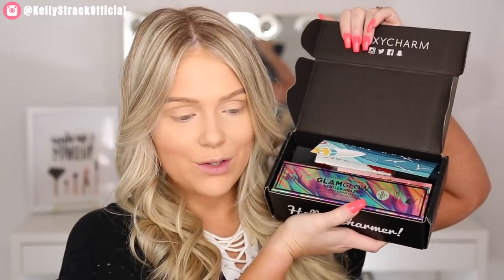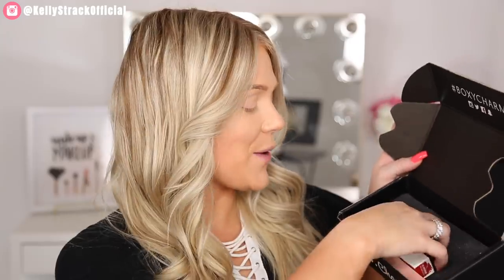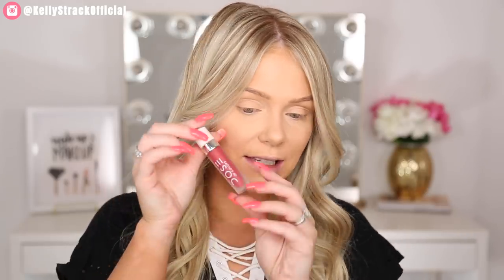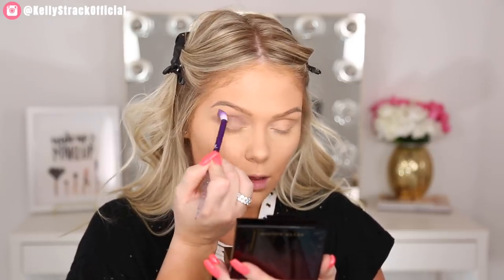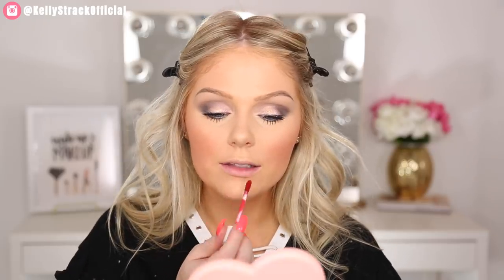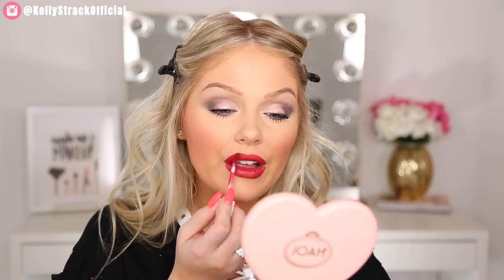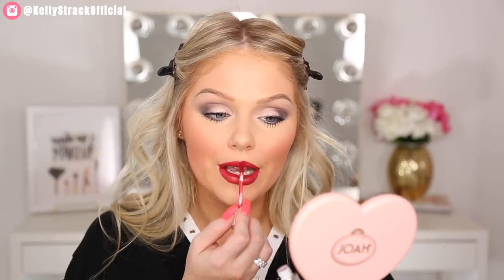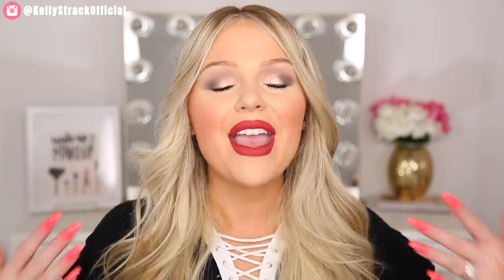BOXYCHARM MAY 2019 | UNBOXING + TRY ON FIRST IMPRESSIONS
Hey guys! Today we are going to be unboxing and testing the products in this months May 2019 Boxycharm box. Thank you to boxycharm for partnering with me on todays video!

Products Mentioned:
Glam Glow Gentle Bubble Conditioning Cleanser **i really enjoyed this! It lathered really well and did not dry out my skin**
Alamar Cosmetics Colorete Blush Trio
Dose of Colors Liquid Lipstick in Los AnJelous *lasted really well on my lips throughout the day!**
Ciate London Eye Lustre in Cupid
Bodyography Eyeliner in Midnight Blue